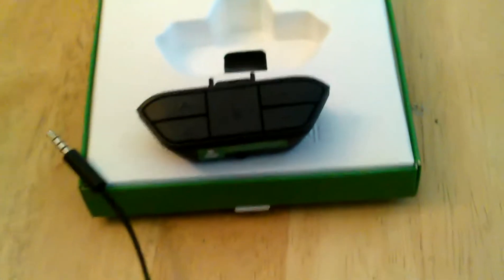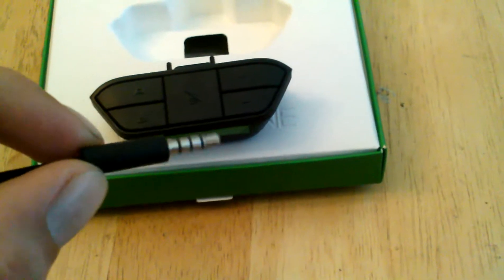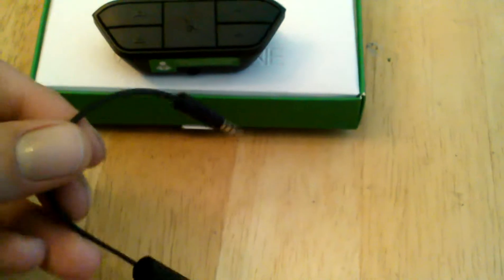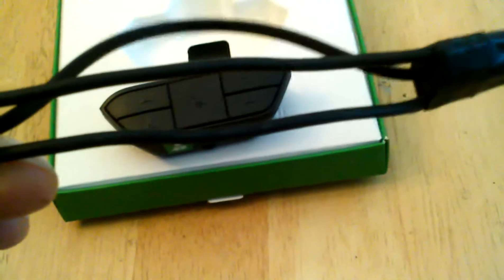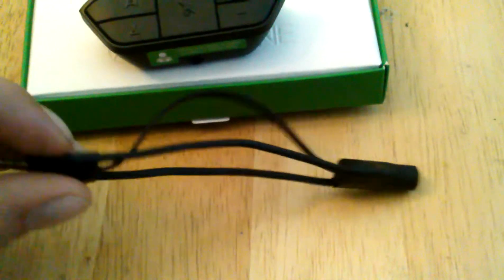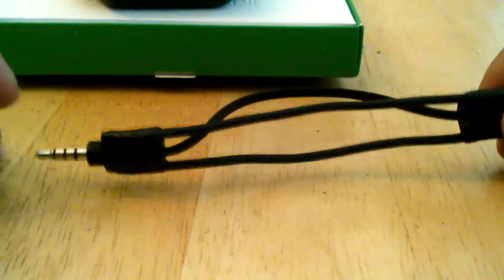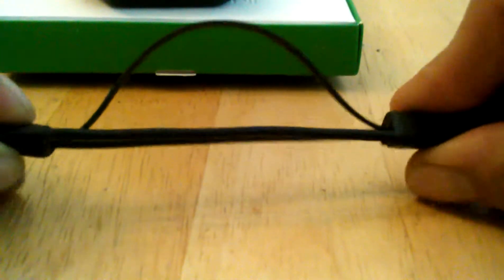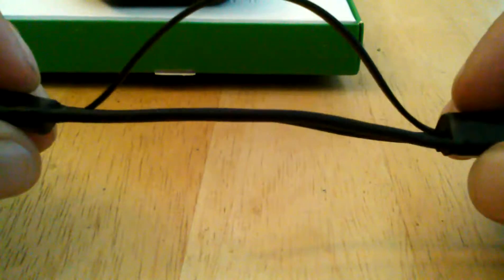Xbox One chat and headset adapter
Has your pig tail cord failed? I have a solution